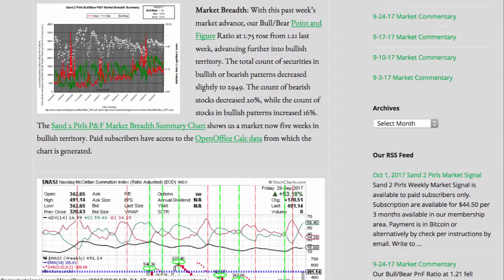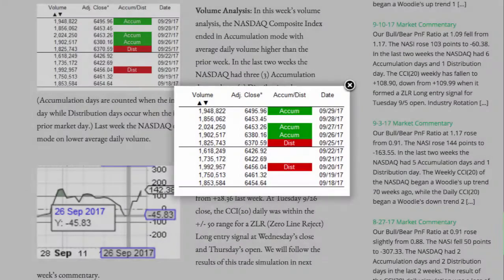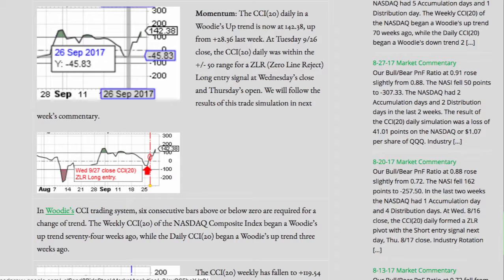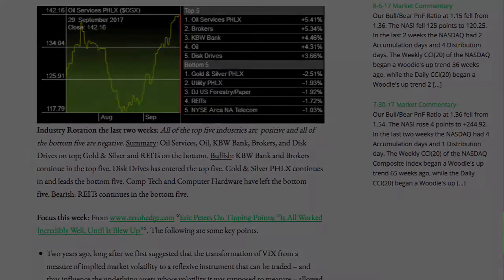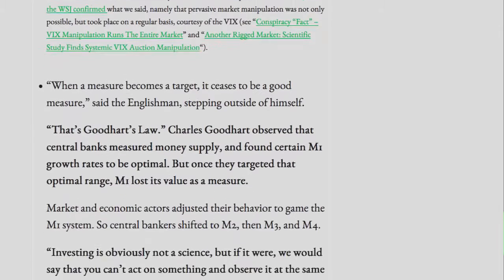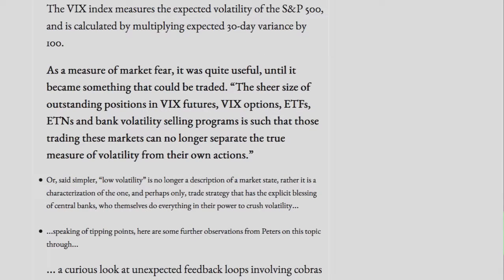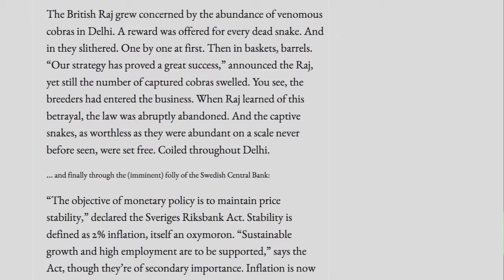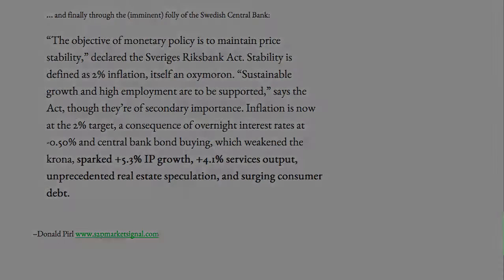Sand 2 Pirls Stock Market Commentary October 1, 2017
“Eric Peters On Tipping Points: “It All Worked Incredibly Well, Until It Blew Up”“